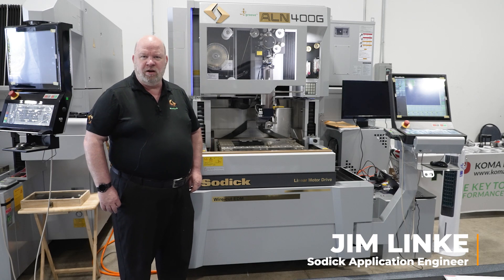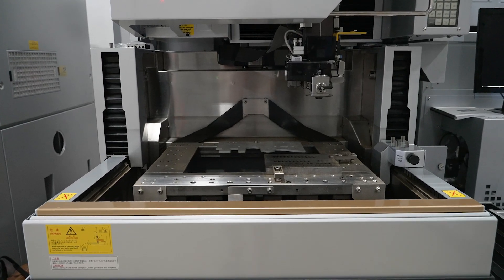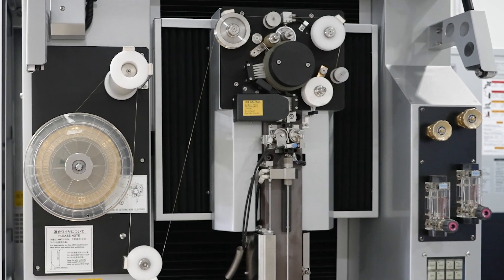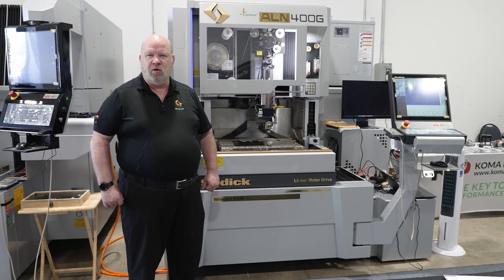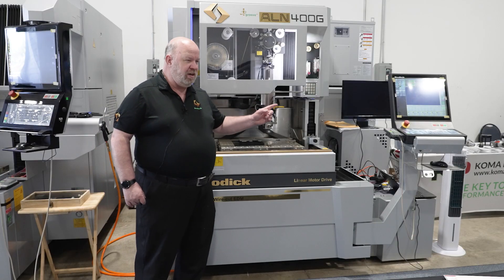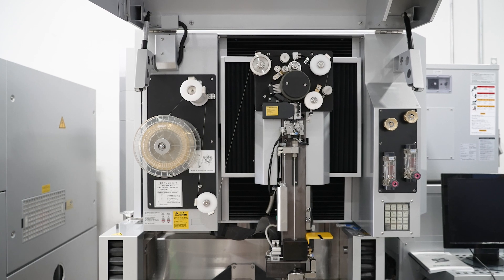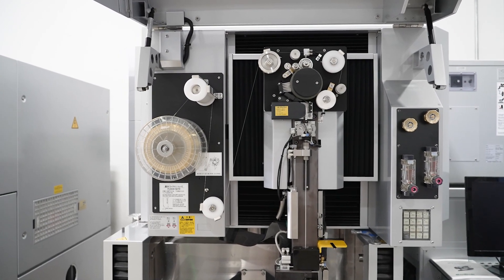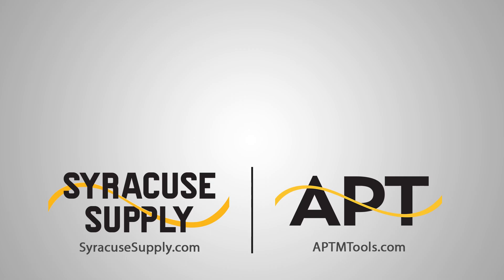Sodick ALN400G Wire EDM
The ALN400G iGE, a rigid linear motor driven high-performance Wire EDM machine, improves cutting speed and precision. How? By incorporating Sodick’s next-generation Smart Pulse Wire control with the Smart Pulse Generator. The ALN also streamlines the control design, combining the best functions of both tablet interface and classic interface into a highly functional work display, improving processing responsiveness.

X Axis Travel:   15.75″
Y Axis Travel:   11.81″
Z Axis Travel:   9.84″
U, V Axis Travel:   5.91” x 5.91”
Wire Diameter Range:  0.002” ~ 0.012”
Work Tank Dimensions: 33.45” x 24.01”
Max Workpiece Weight: 1,102 lbs